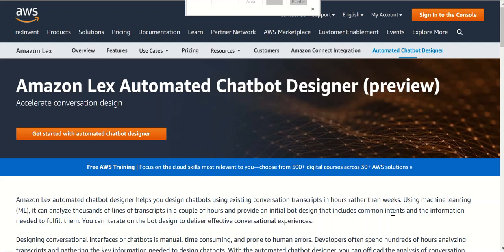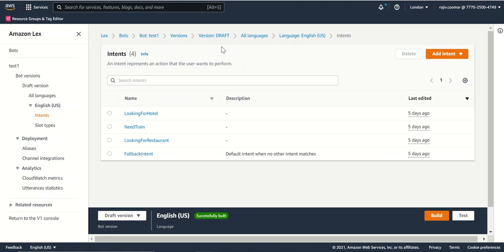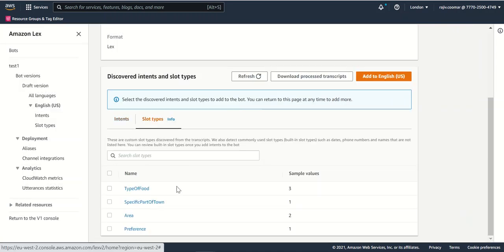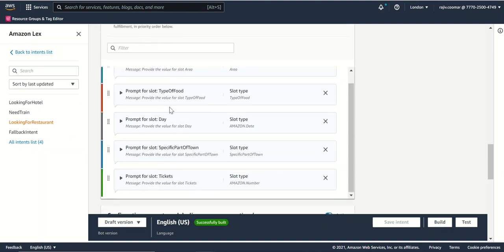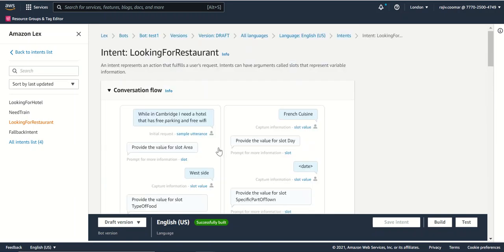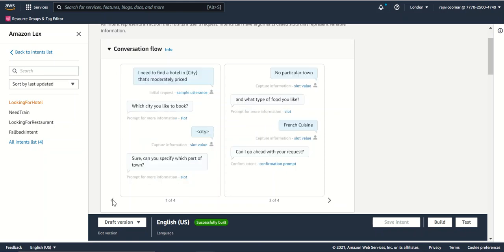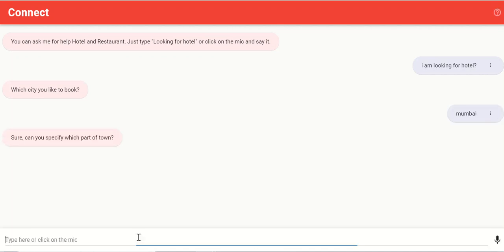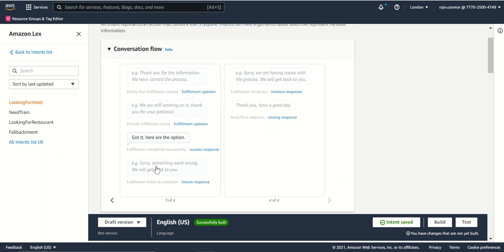Demo - Amazon Lex Automated Chatbot Designer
Hands-on - Amazon Lex Automated Chatbot Designer

Has Amazon just cracked conversation design once and for all? To answer that, we created a POC to see what are advanced features we can get. It will be early to comment but, the solution does look promising.

Feature :
- Upload the conversation( minimum 1000 turns), and within 30 min lex accelerate the conversation design.
- Wow feature: Conversation flow to visualize a conversation between the bot and a user.
- Auto ML to determine intent and slot
- Only English language support.